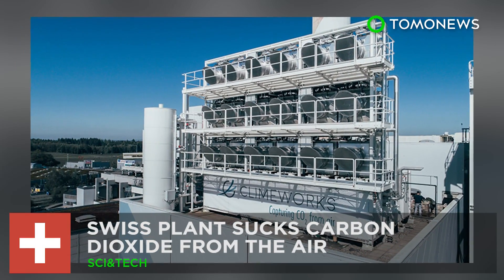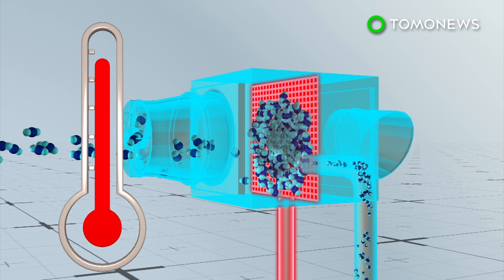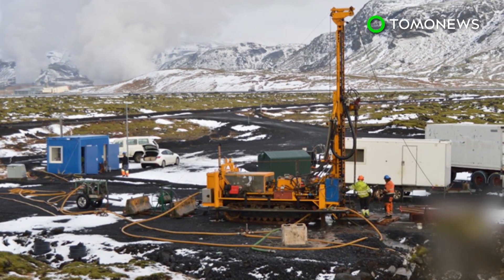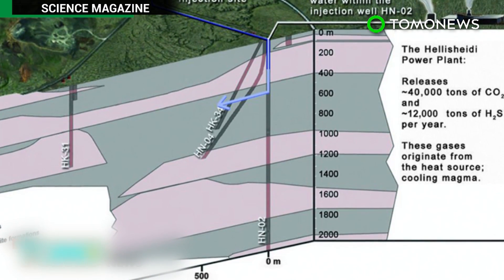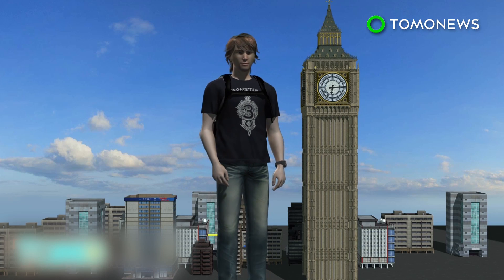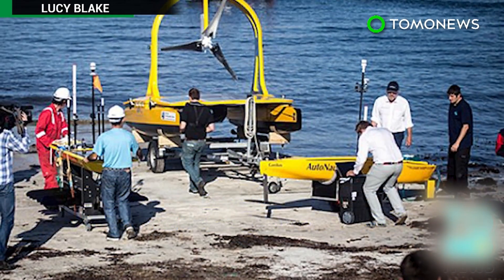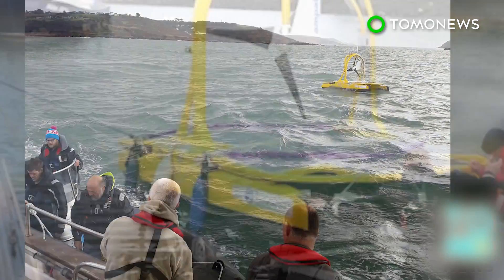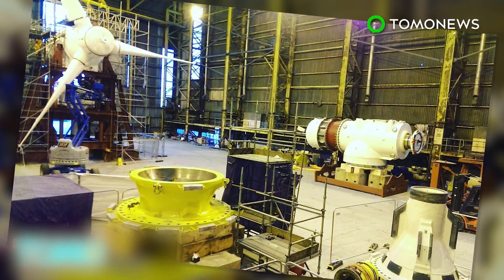Climate change: New technology sucks carbon dioxide out of the air - TomoNews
ZURICH, SWITZERLAND — The alarming rise in atmospheric carbon dioxide has called scientists to develop carbon dioxide removal technologies that will counter climate change. One company, called Climeworks, has built a plant that directly removes carbon dioxide from the atmosphere.

The plant is located on the roof of a waste recovery facility, which provides heat to power the plant. Air containing carbon dioxide and other molecules is blown through several CO2 collectors.

According to a Climeworks press release, the plant is made of 18 collectors, which capture about 2,460 kilograms of carbon dioxide each day. The amount of carbon dioxide collected varies daily depending on the weather and air composition.

Each collector is equipped with a filter system that contains amine molecules. Carbon dioxide binds to the amine molecules, while other air molecules pass through and return to the atmosphere.

Once saturated with carbon dioxide, the filter is heated to about 100°C, causing the carbon dioxide to unbind from amines, and allowing it to be collected.

The filter can be reused several thousand times, making this process of carbon dioxide removal and collection a continuous cycle.

The carbon dioxide collected by the plant can be used to help make renewable fuel and materials, or supplied to the food and beverage industry.

Each year, it also provides 900 tons of carbon dioxide via pipeline to a greenhouse located 400 meters away. This CO2 supply has reportedly increased crop yield by 20%.

Beyond this greenhouse, Climeworks has plans with a wider scope. The company reports that they would like to remove 1% of global carbon dioxide emissions by 2025, which will aid in limiting a global temperature rise of 2°C.